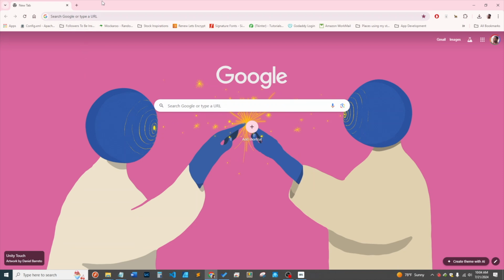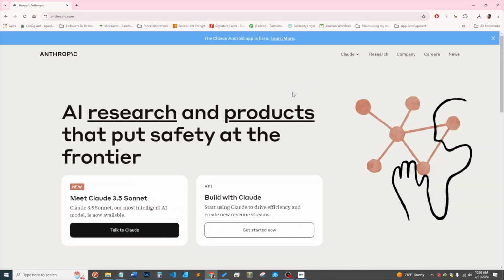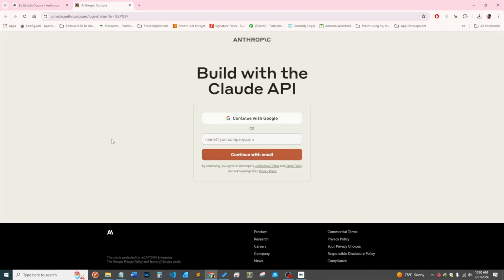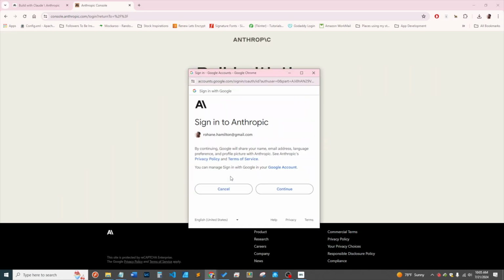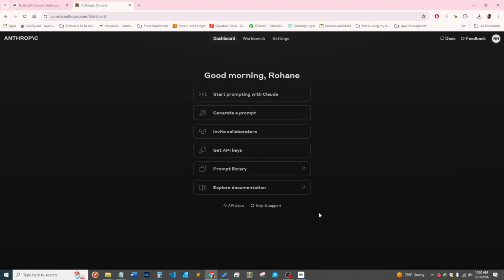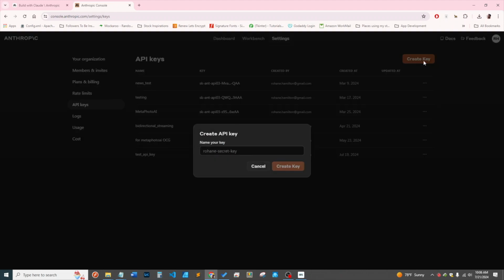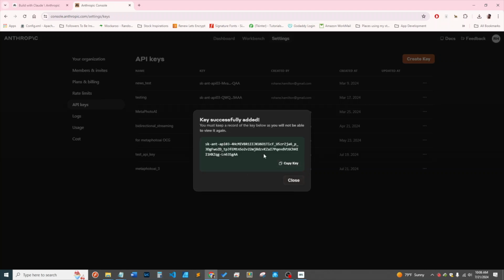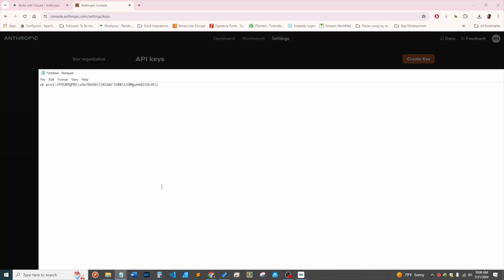How to Generate API Key for Anthropic (Claude 3) - Quick & Simple - 2024 Guide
Learn how to create an Anthropic API key in this straightforward guide. We'll walk you through the entire process, from navigating Anthropic's website to generating your unique API key. This video covers logging in or creating an account, accessing the API section, and safely copying your new key. Perfect for developers looking to integrate Anthropic's AI models, including Claude, into their projects. Whether you're using it for applications like MetaPhotoAI or your own developments, this tutorial will help you quickly set up your Anthropic API access. Remember to save your key securely, as it won't be visible again after creation!